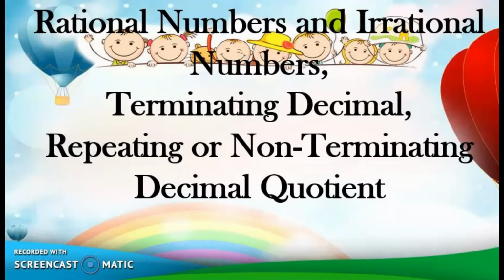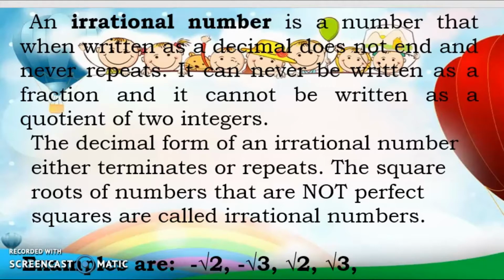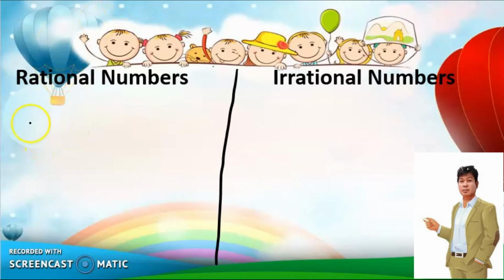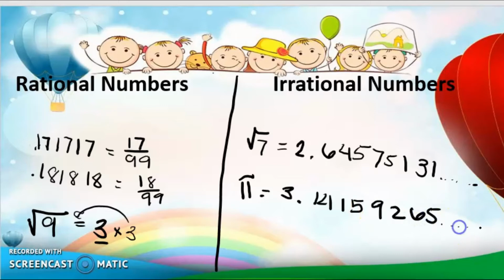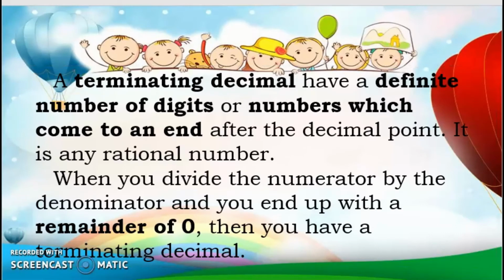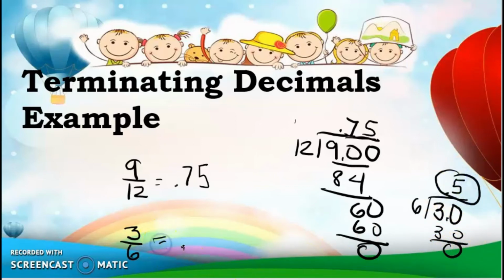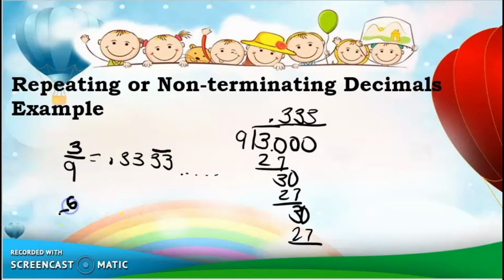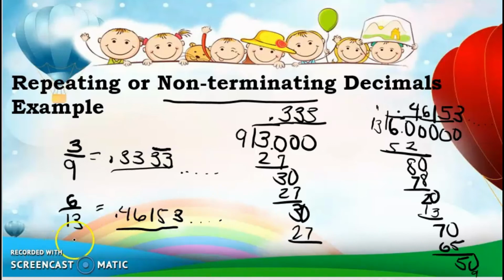Rational and Irrational Numbers, Terminating and Repeating or Non-terminating Decimals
MELC BASED LESSON IN MATH 6 WEEK 9